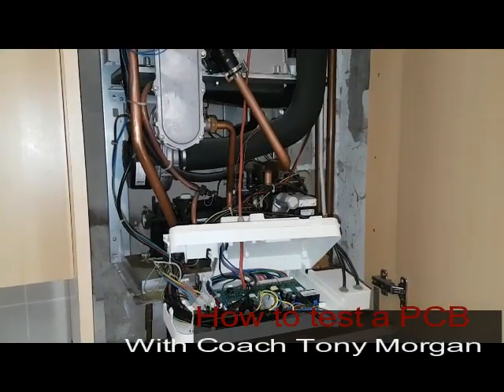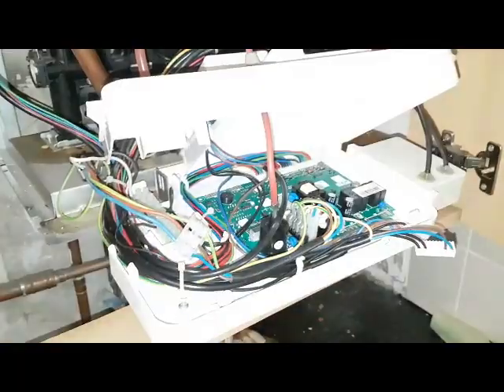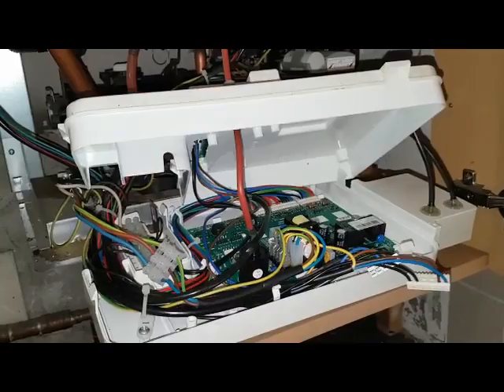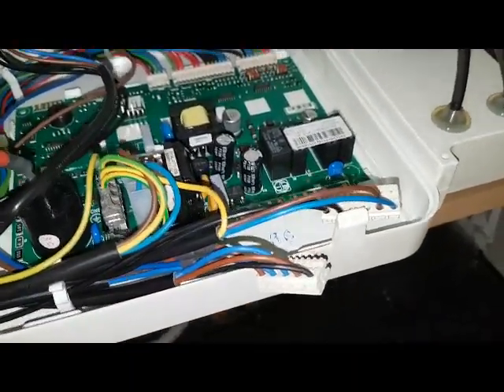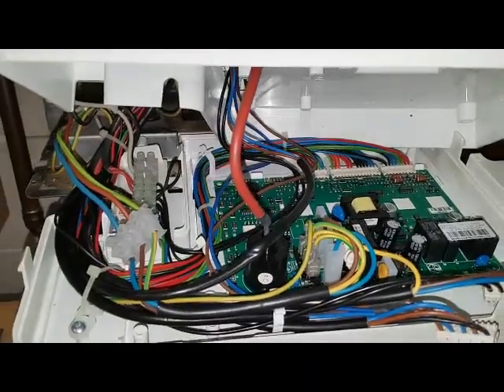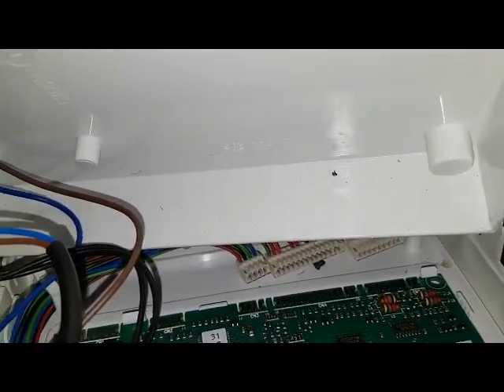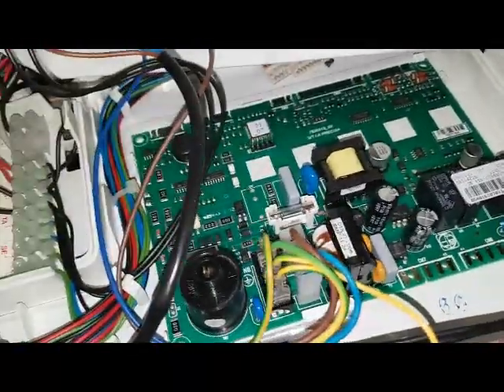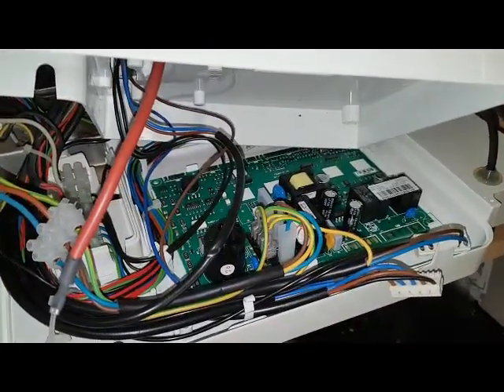How to check a PCB. With Coach Tony Morgan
Translated titles:
Cómo verificar un PCB. Con el entrenador Tony Morgan

So überprüfen Sie eine Leiterplatte. Mit Trainer Tony Morgan

Comment vérifier un PCB. Avec l'entraîneur Tony Morgan

Como verificar um PCB. Com o treinador Tony Morgan

Hoe om 'n PCB na te gaan. Met die afrigter, Tony Morgan

如何检查PCB。与教练托尼·摩根(Tony Morgan)

Hoe een printplaat te controleren. Met coach Tony Morgan

Jak sprawdzić PCB. Z trenerem Tonym Morganem

Как проверить печатную плату. С тренером Тони Морганом

PCB nasıl kontrol edilir. Antrenör ile Tony Morgan